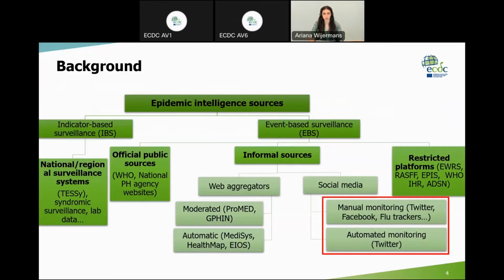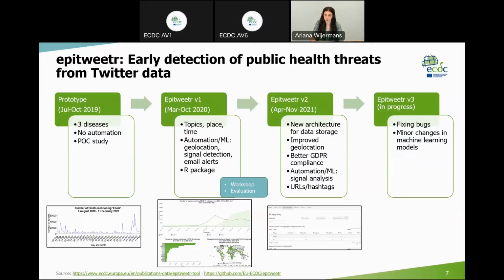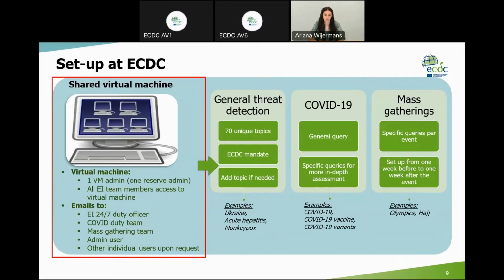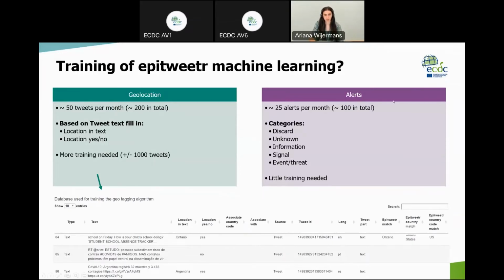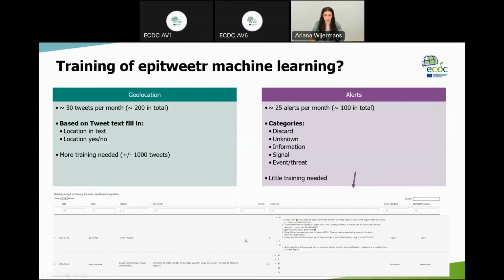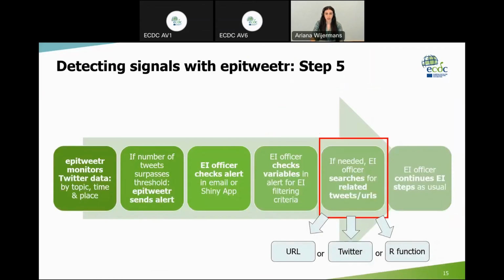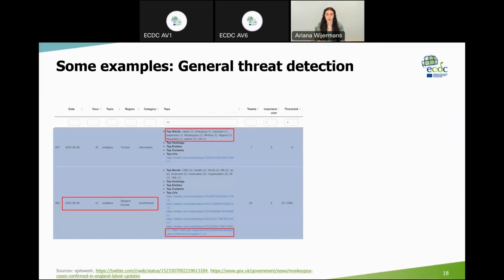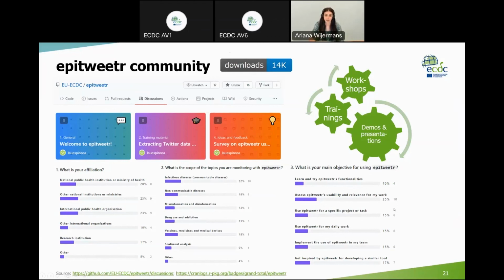Get to know epitweetr version 2! | Part 3 – Use of epitweetr at ECDC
In this video, you will see how epitweetr is used in the Epidemic Intelligence team at ECDC.
In 2020, ECDC developed the R package and Shiny app epitweetr that allows users to automatically monitor trends of tweets by time, place and topic, with the aim of detecting public health threats early through signals, such as an unusual increase in the number of tweets.

It was designed to support public health experts with the early detection of threats from infectious diseases but can be extended to all hazards and other fields of study by modifying the topics and keywords.

In 2022, a new version of epitweetr was released with new features to increase specificity of epitweetr, improve data architecture, support data protection compliance and classify epitweetr alerts.